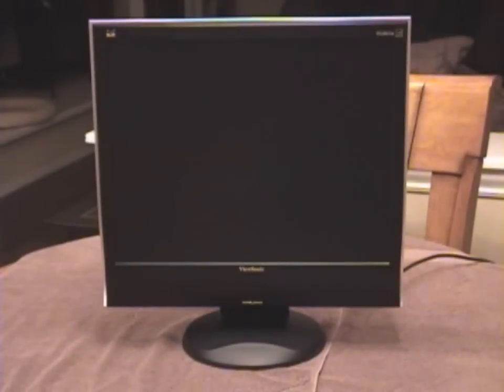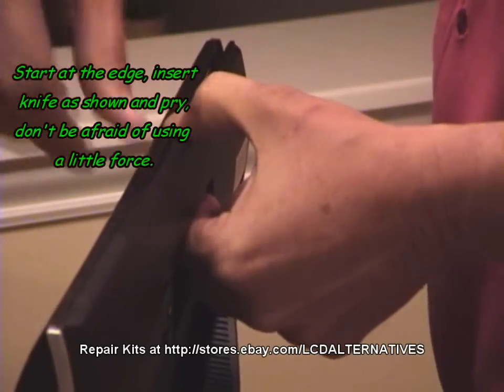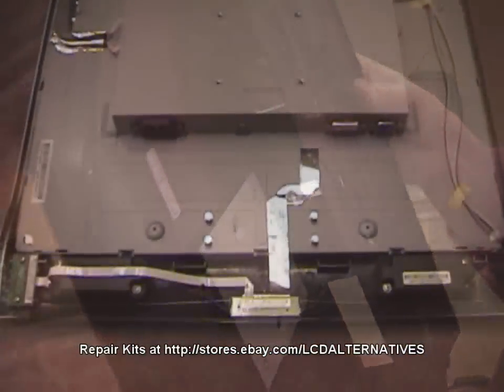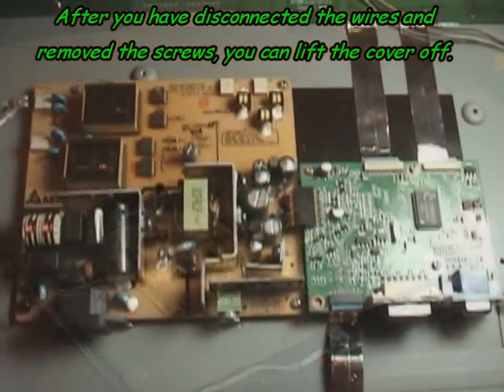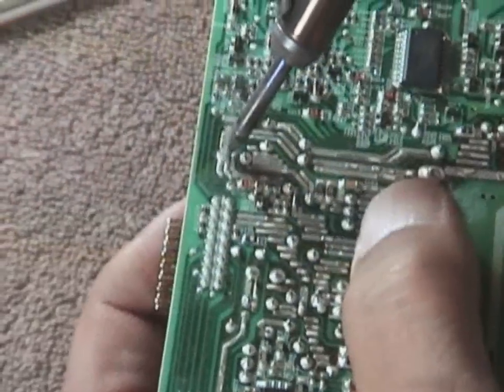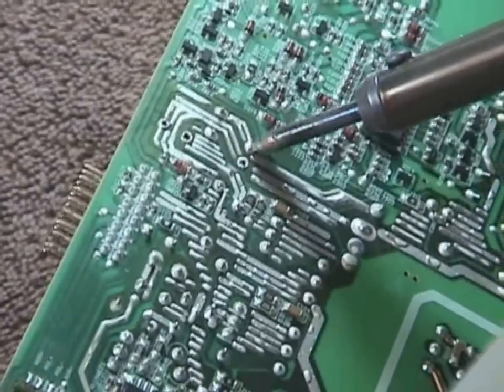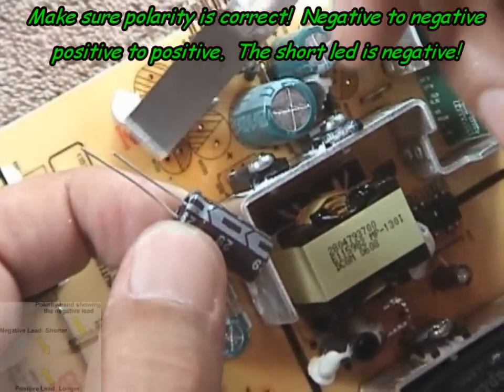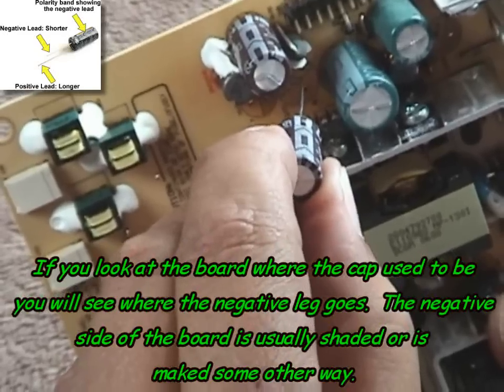How to Repair an LCD Monitor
If you turn on your LCD monitor and strange things happen;  for instance, all you have to look at is an empty/black screen,  or it takes longer and longer for your LCD monitor to start, or the picture is unreadable, replacing the capacitors will probably help restore your LCD monitor back to normal.

This video shows how to take apart the LCD monitor, examine the capacitors, remove the capacitors, insert new ones, solder the capacitors in, and put the LCD monitor back together.